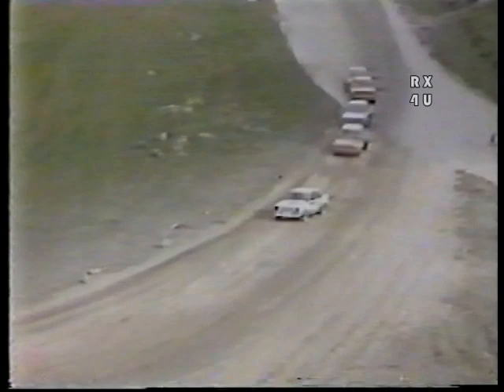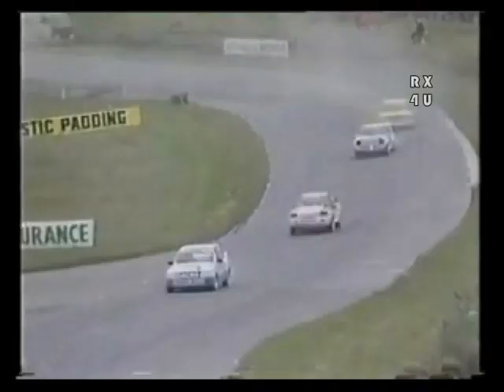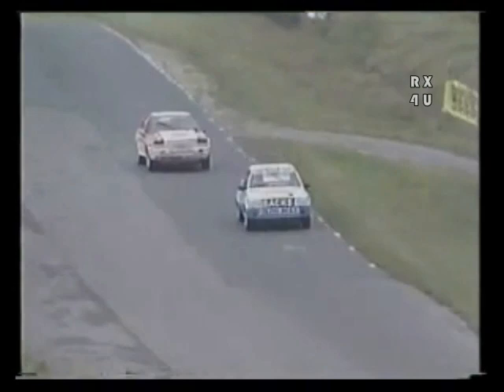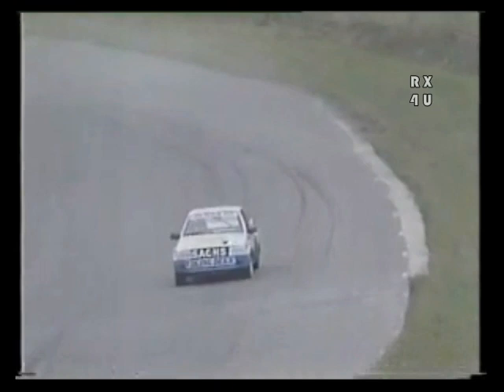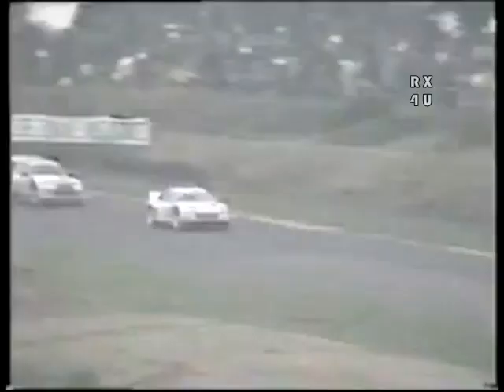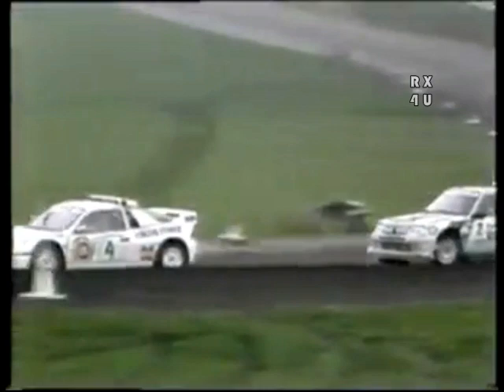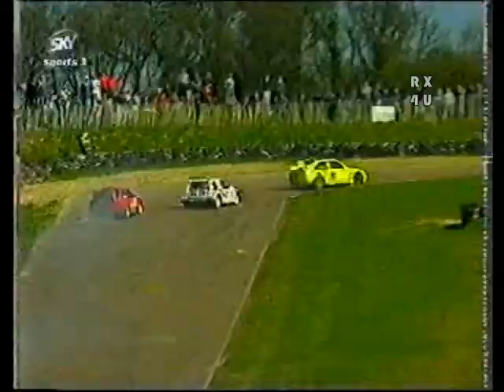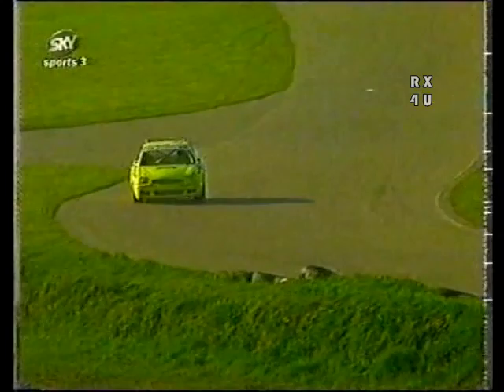Martin Schanche 1981 to 1997 Magical Six Laps of Lydden Hill in Ford Escorts and RS200.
Mister Rallycross at his best 1981 Ford Escort RS 1800 Turbo, 1982 Zakspeed Escort RS 1750 Turbo, 1984 Ford Escort XR3 Turbo 4x4, 1987 RS 200, 1990 RS 200 E2, 1997 Escort RS 2000 T16 4x4.